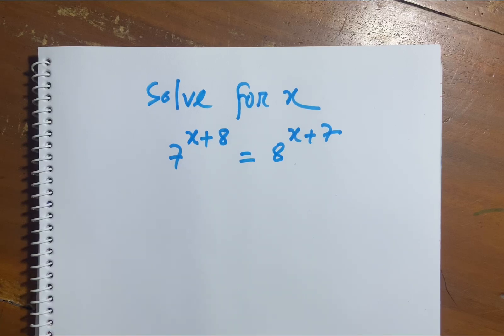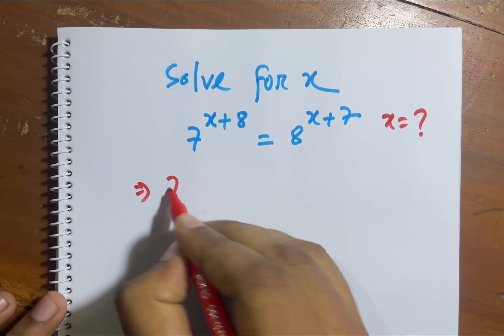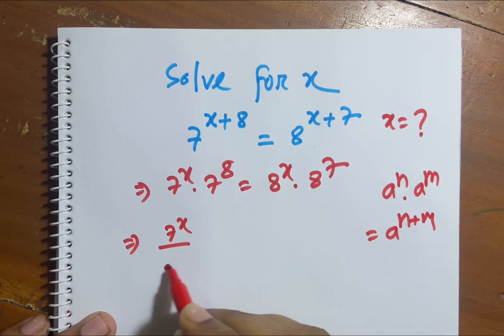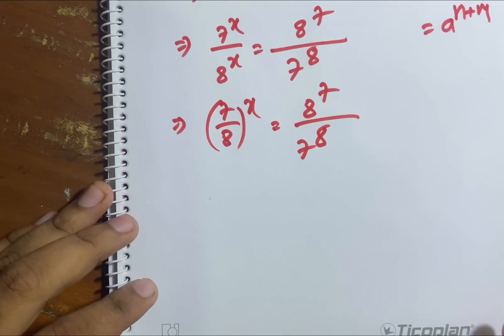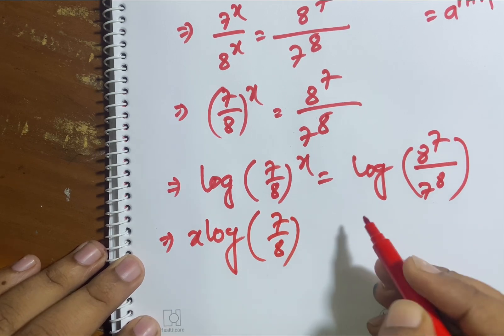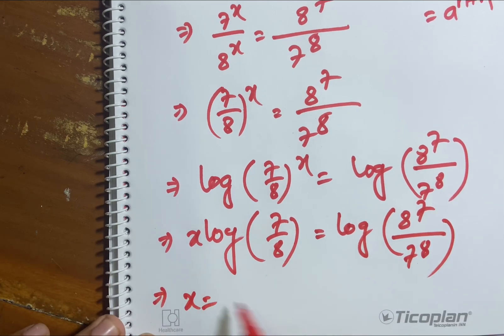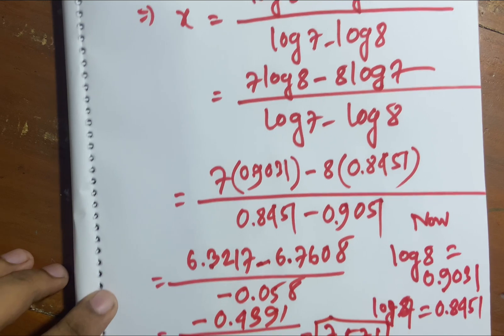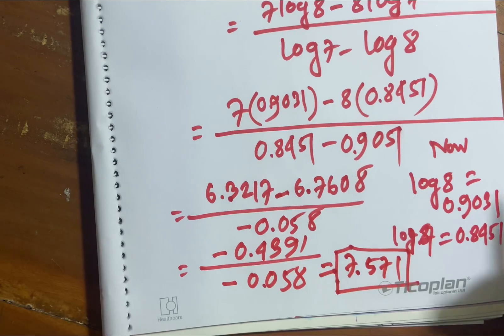Olympiad Mathematics. You Should Be Able To Solve This Equations.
Mathematics
Hello Everyone in this video i solve math olympiad question.